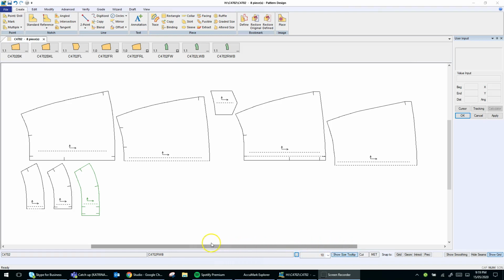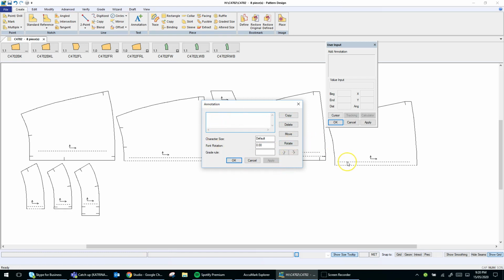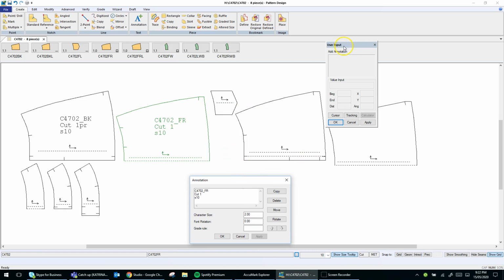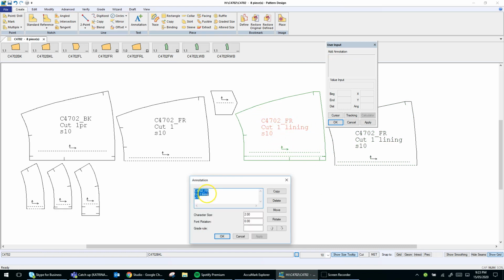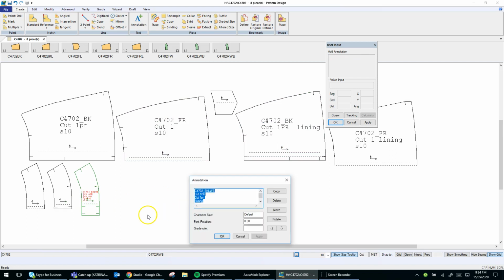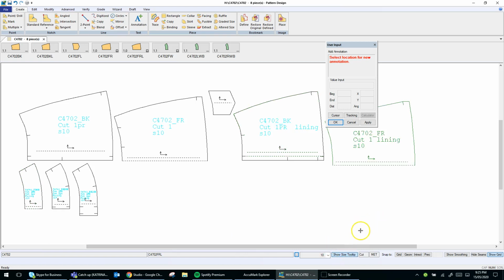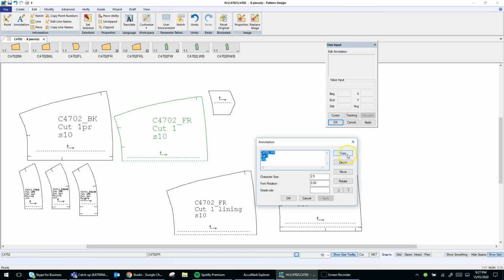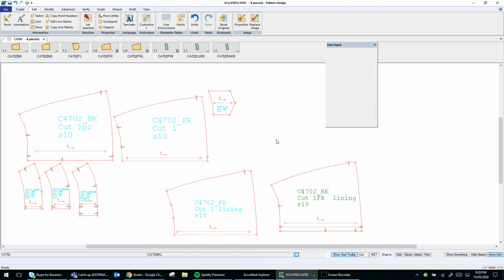Annotation of pattern pieces